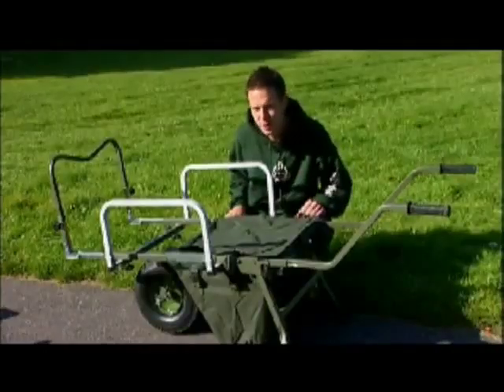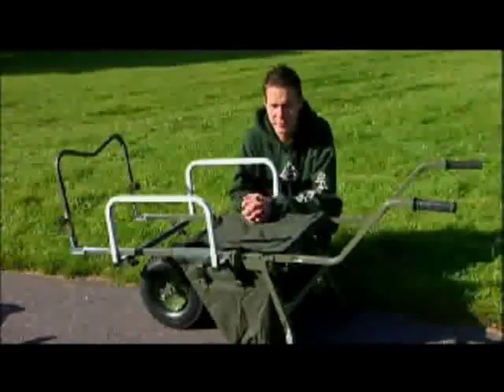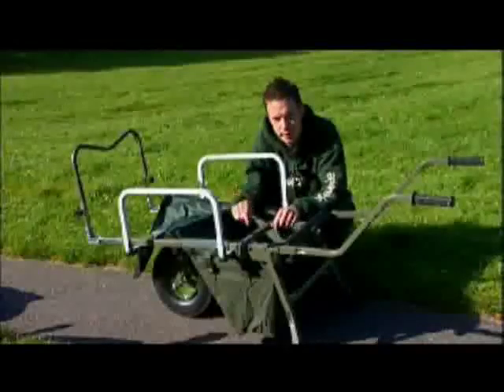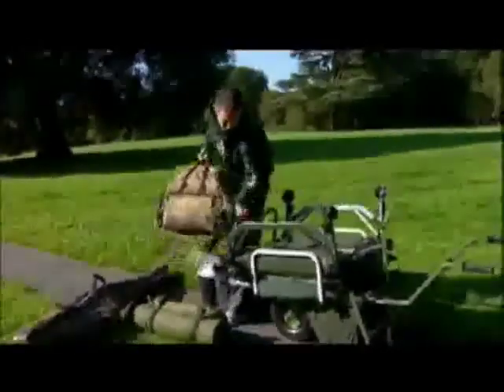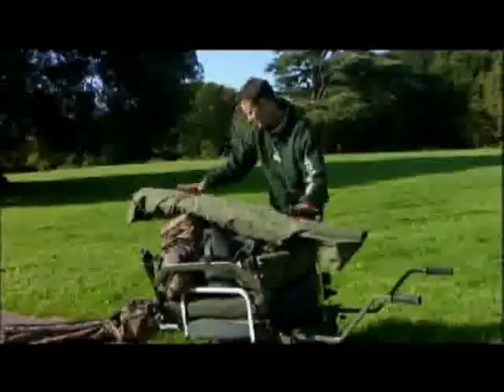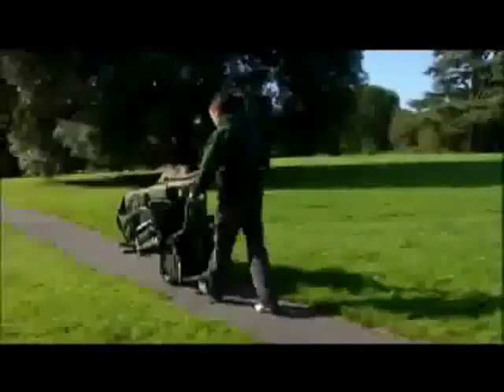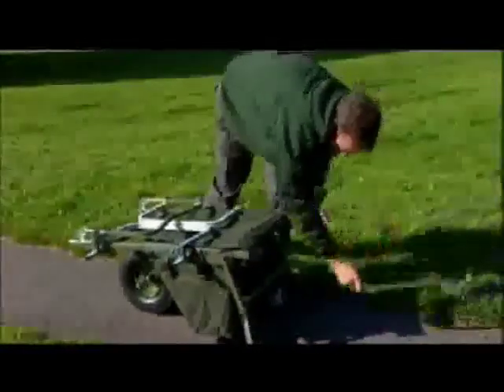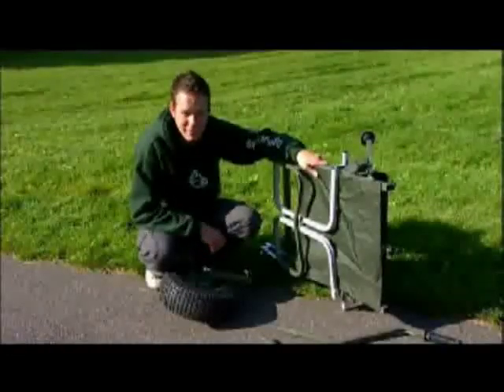Prestige Mk2 Fatboy Carp Porter - Available at Veals Fishing Tackle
Prestige MK2 Fatboy Carp Porter Barrow.
This carp fishing barrow is available now at Veals Fishing Tackle.